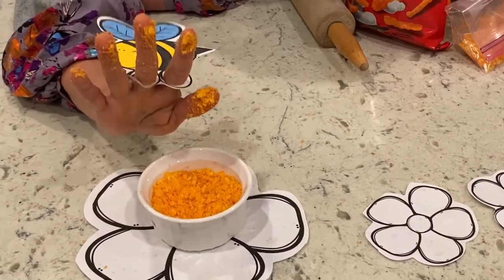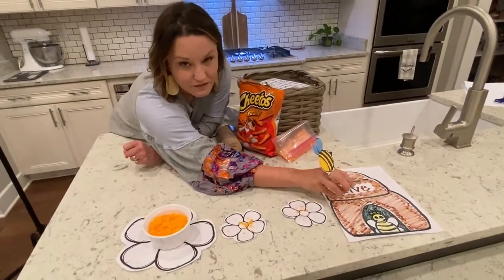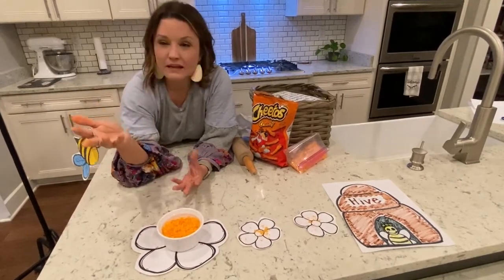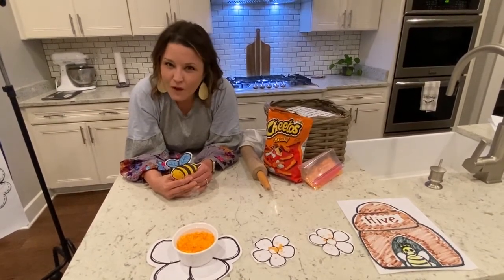The Cheeto Experiment